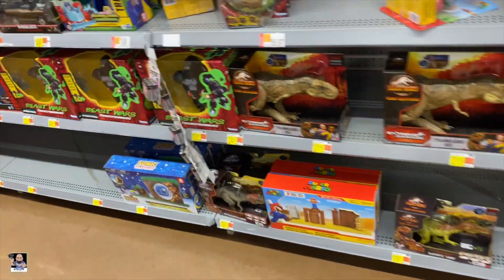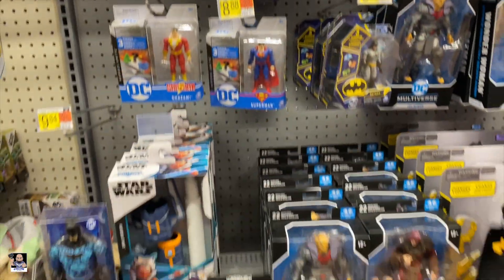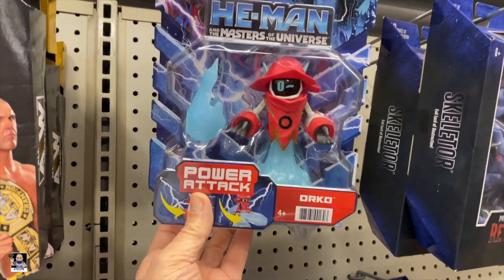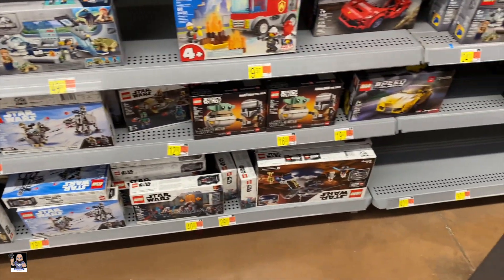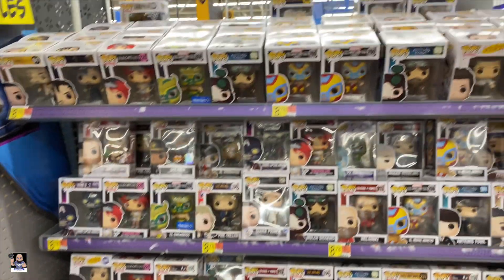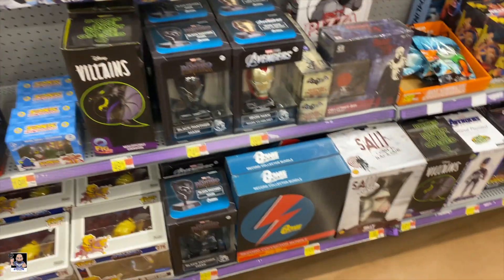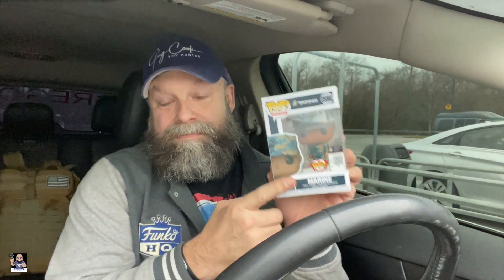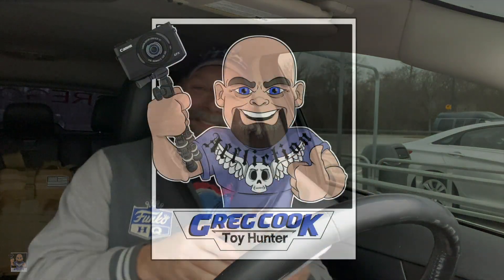After Work Walmart Toy Hunt, Wrestling, Mego and Funko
Welcome back everyone, let's do an after work toy hunt to Walmart and see what we can find.

Send Mail To:
Greg Cook

My Etsy Store: